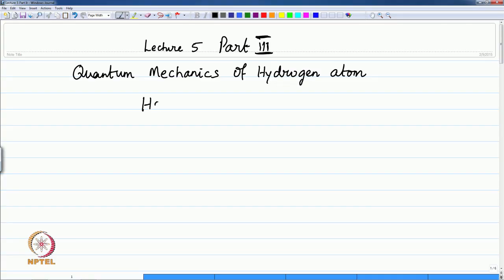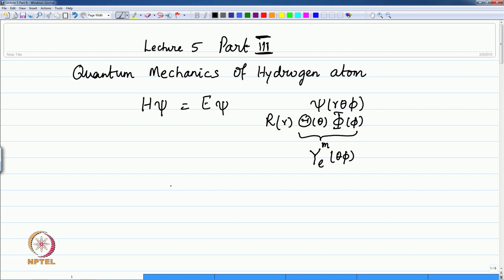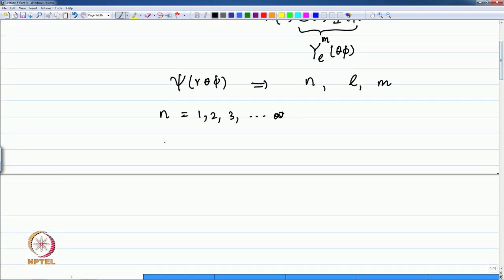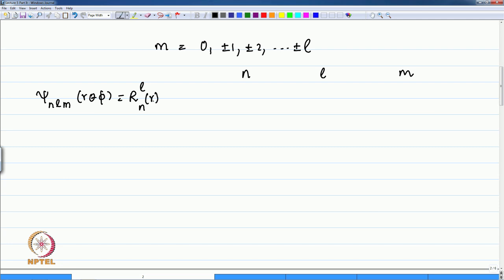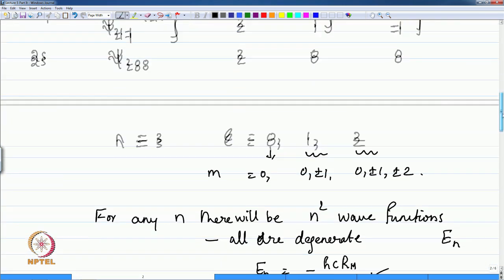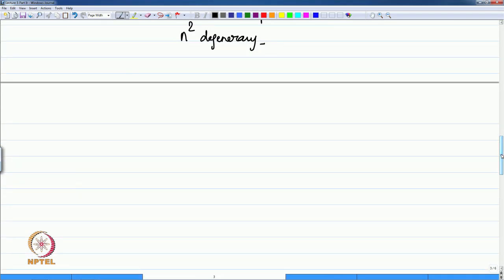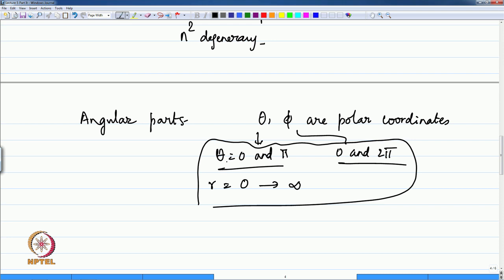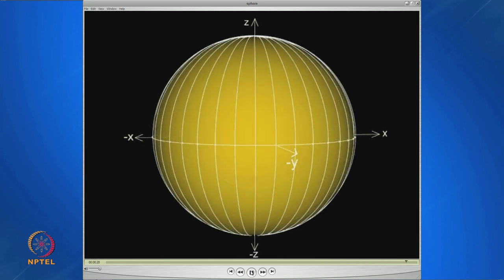Lecture 16 - The Quantum Mechanics of Hydrogen Atom - Part III